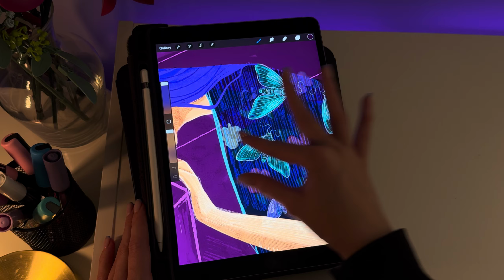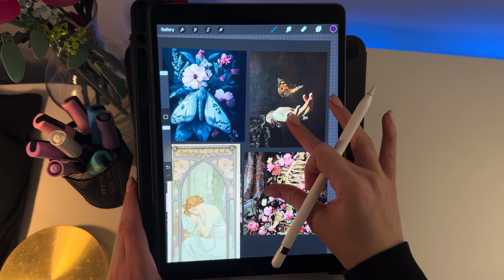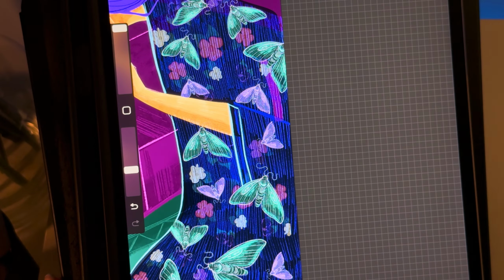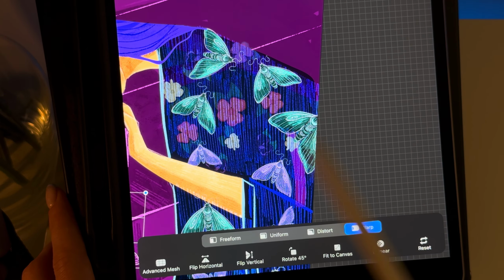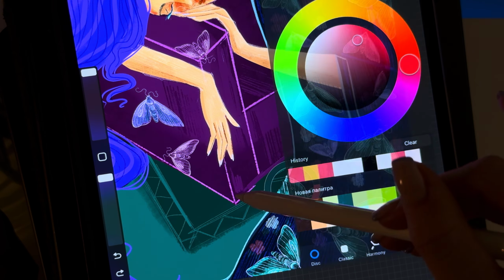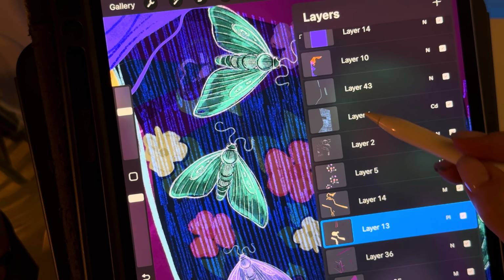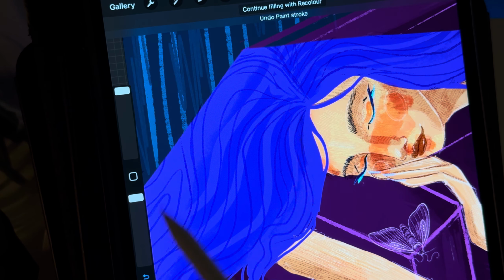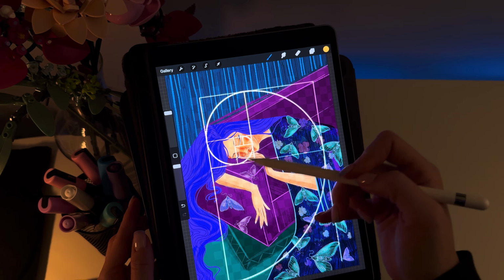Magical Illustration on IPad 💫✨🌸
🦋 Whether you’re a beginner learning Procreate or just love dreamy, story-driven art, this video is made for you.

Inside this video:
 • How I sketch characters with emotion
 • Choosing soft, harmonious color palettes
 • Using light for mood & narrative
 • Little tricks to guide the viewer’s eye
 • And why I love adding symbolism (like
             moths 🦋)

📌 Tools I use:

• iPad Pro + Procreate